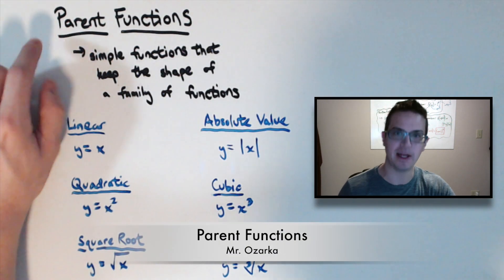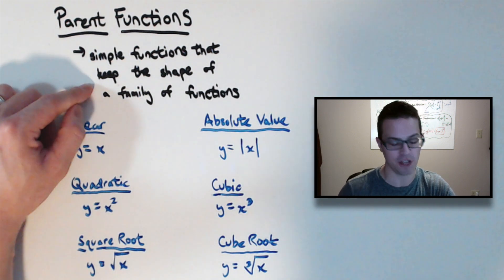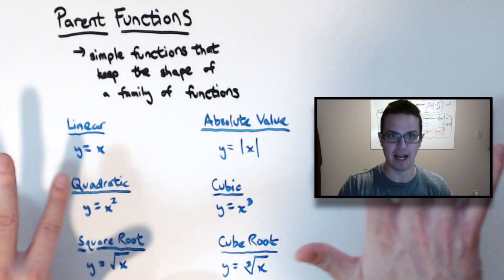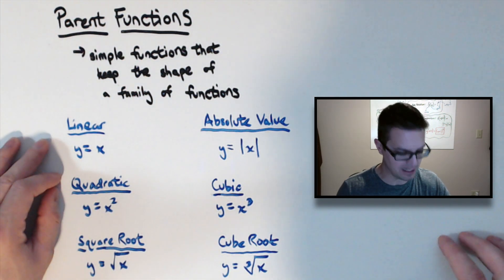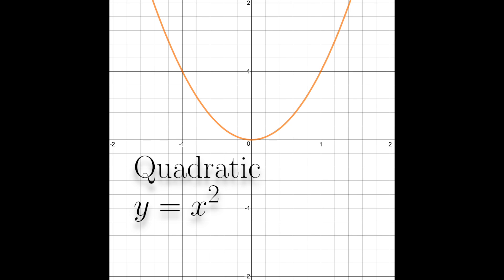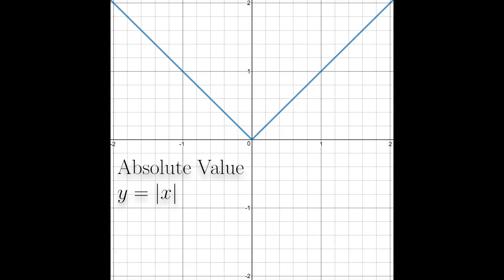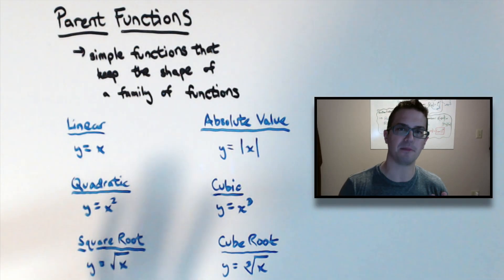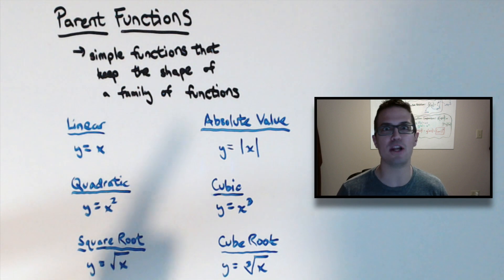Parent Functions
This is a brief tutorial on parent functions (linear, quadratic, square root, absolute value, cubic, and cube root).